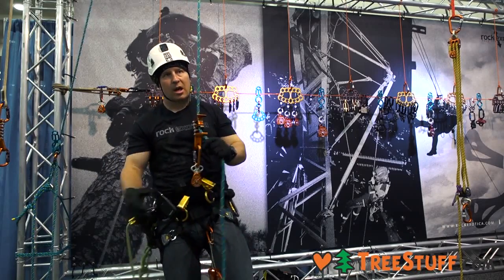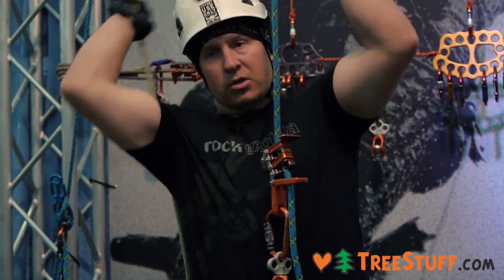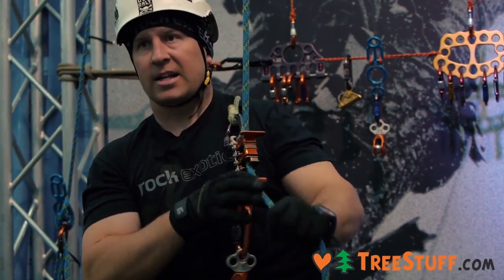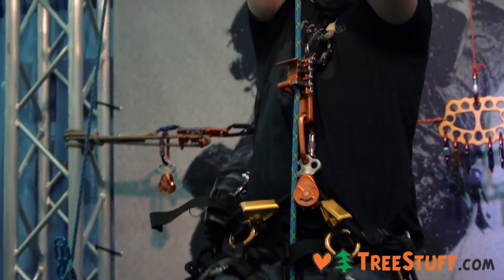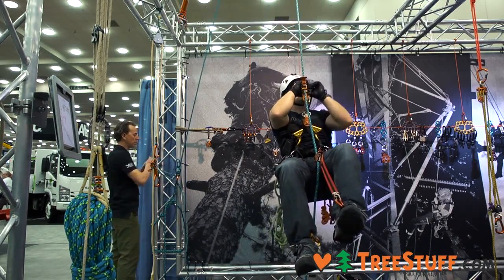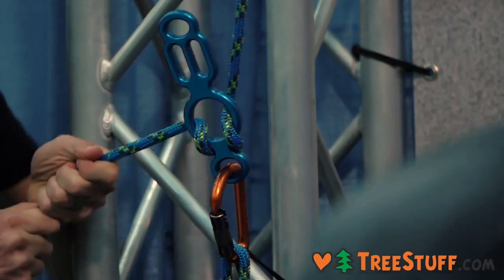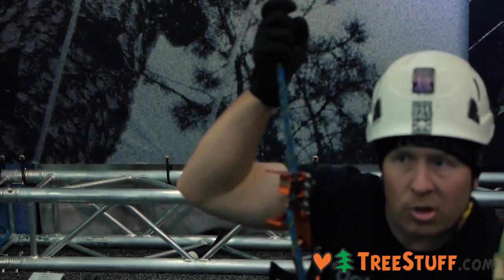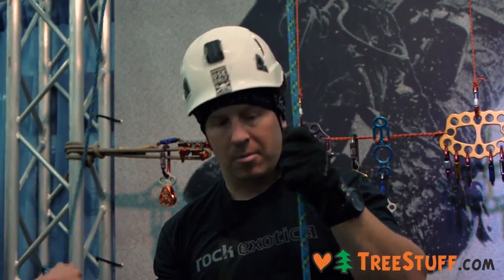Rock Exotica - Planning for Rescue - TCIA 2016 - TreeStuff.com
Ryan from Rock Exotica demonstrates "Rigging for Rescue", using the Rock Exotica Totem to set up a lowerable climbing system for arborists.

Rock Exotica is based in Utah, and all of their products are manufactured in the United States.